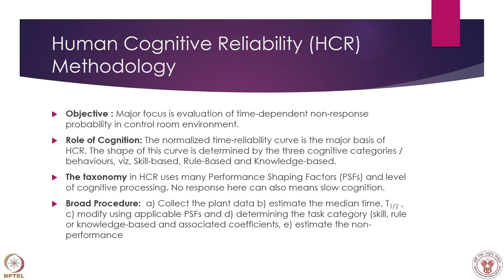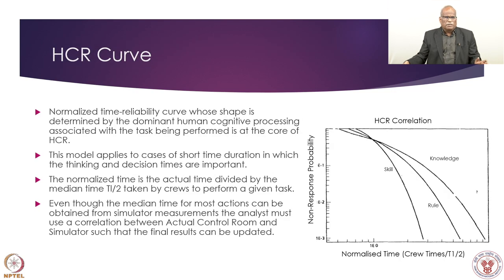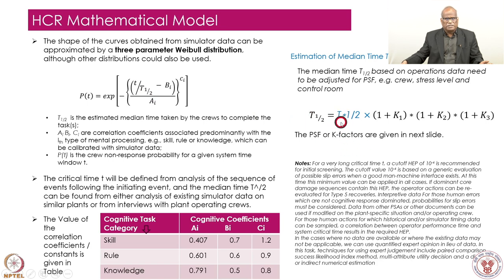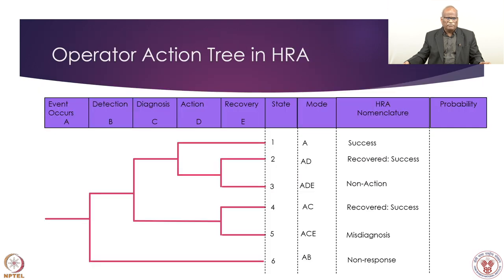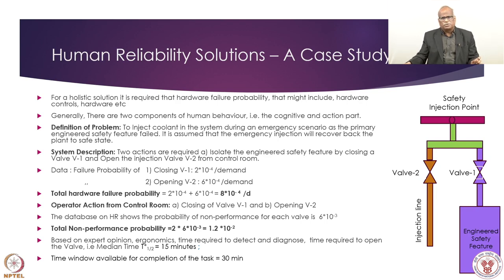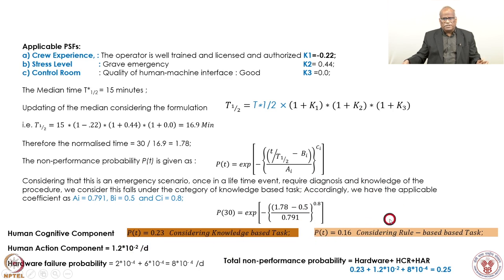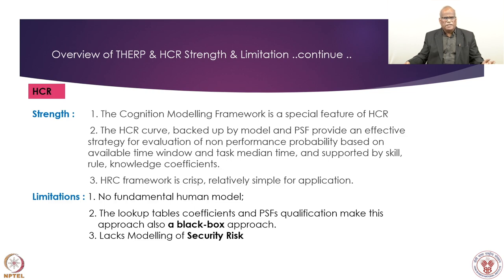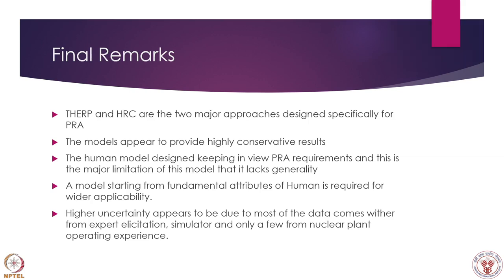Week 8 : Lecture 39 : Human Cognitive Reliability (HCR) Method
Lecture 39 : Human Cognitive Reliability (HCR) Method